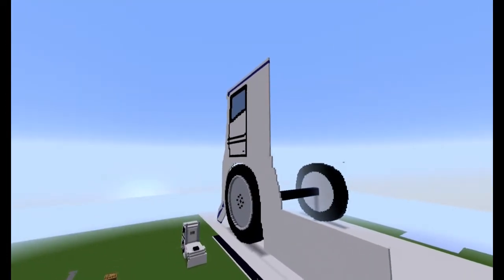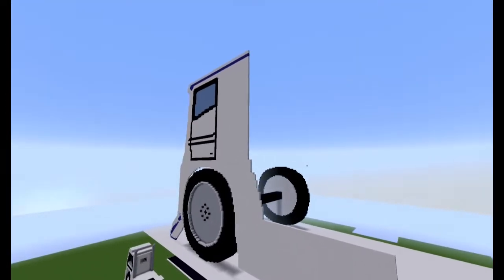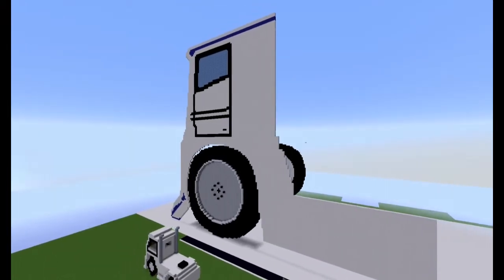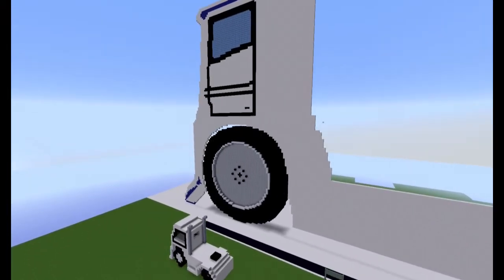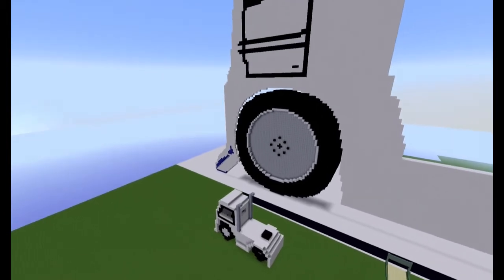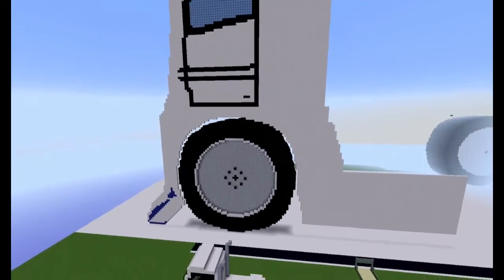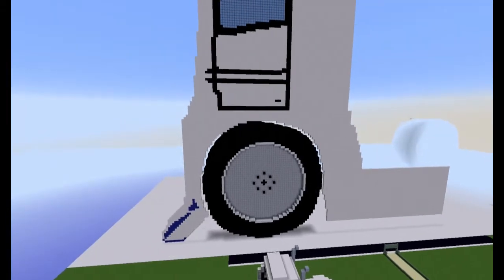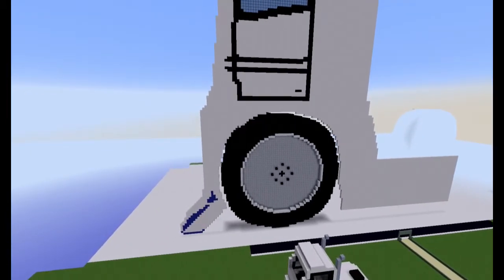Minecraft RennTruck Projekt Part 2